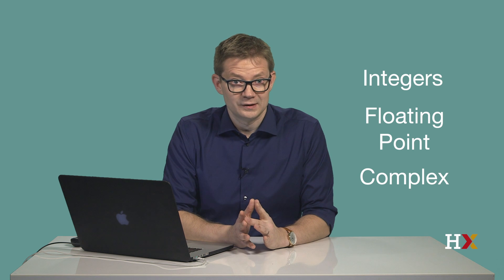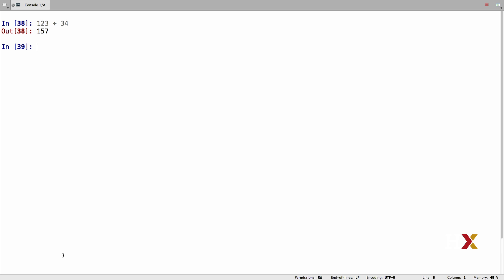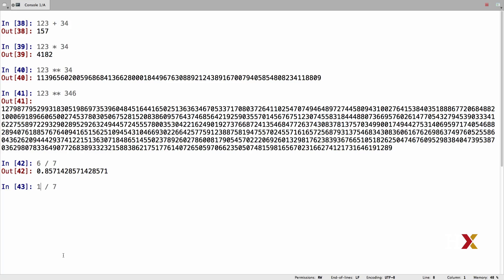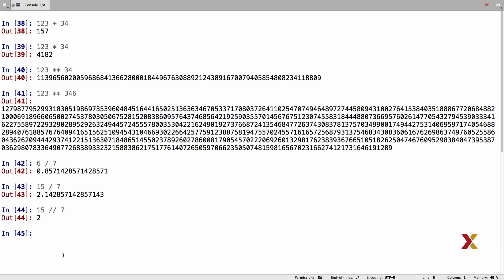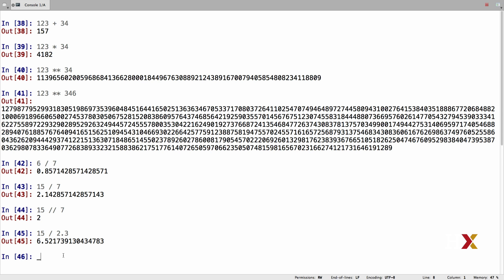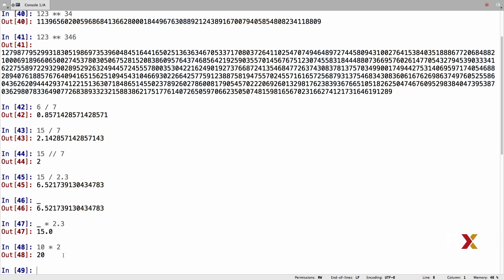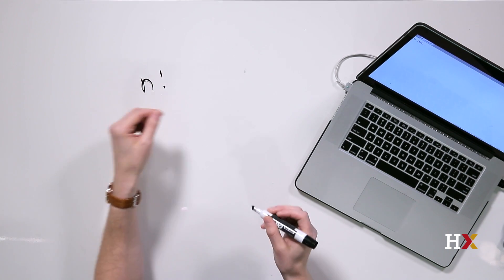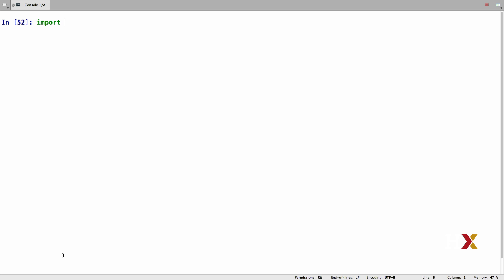HARUPRXX2016-V000900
DatPyv1x_s01_ss01_u04_c--_12102015_RC_v1fa_1.1.4: Numbers and Basic Calculations_Branded-_edxmstr_v1.mp4